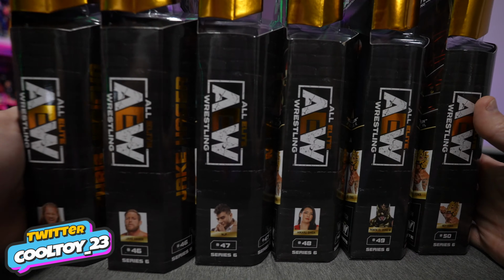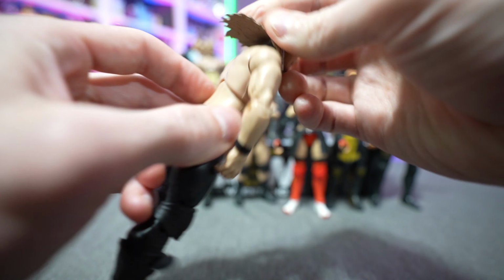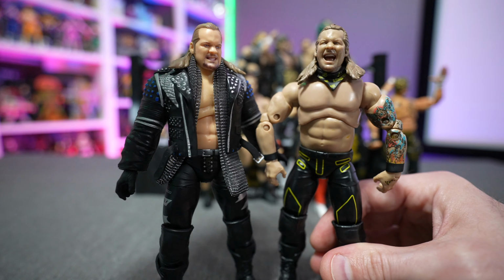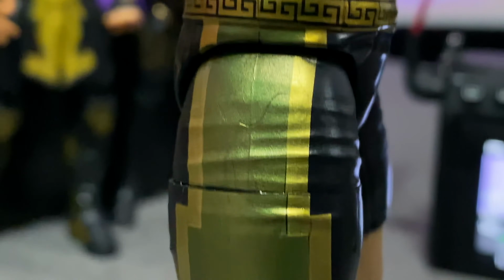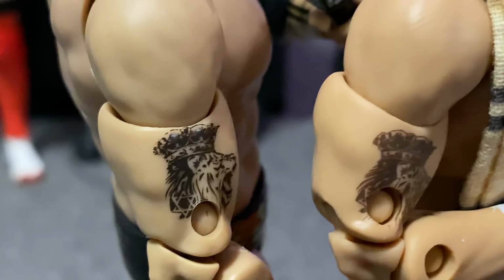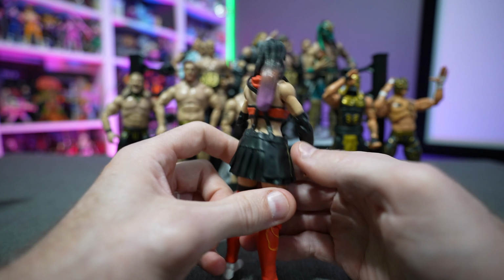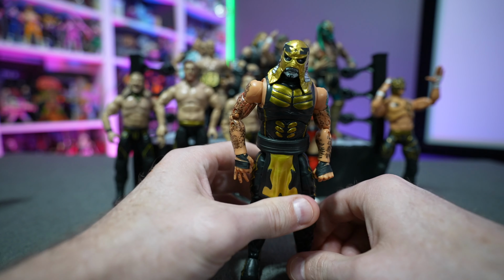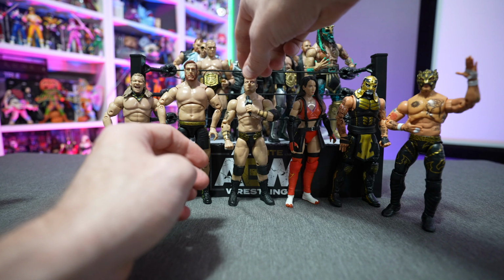AEW Unrivaled Series 6 Action Figures Review!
00:00 Intro
00:12 Packaging
02:14 Chris Jericho
02:40 Articulation
06:39 Jake Hager
08:50 MJF
11:10 Hikaru Shida
12:49 Penta El Zero M
14:16 Rey Fenix
15:24 Closing